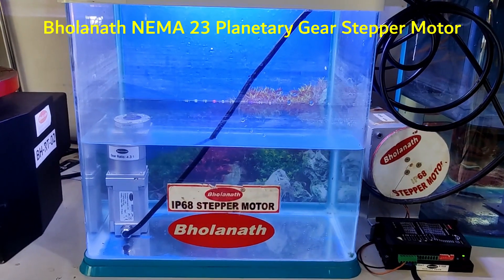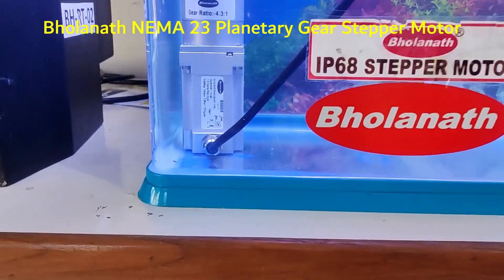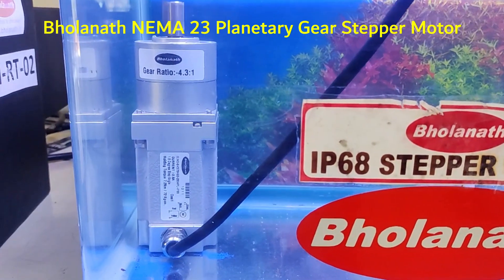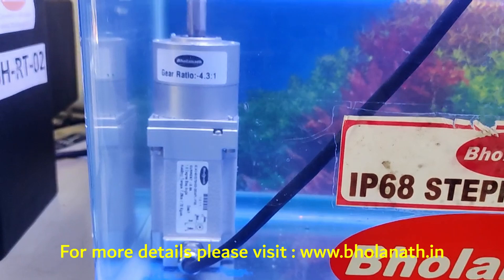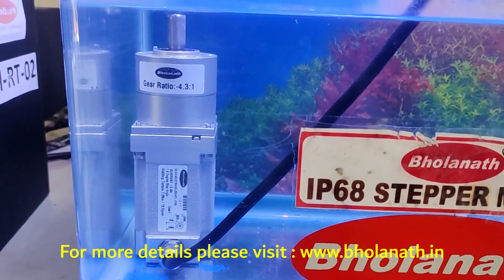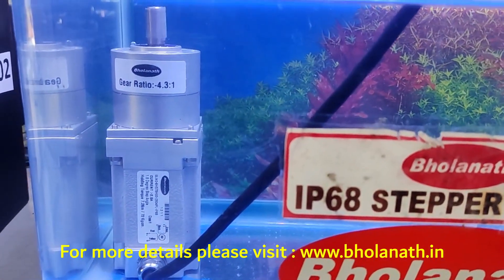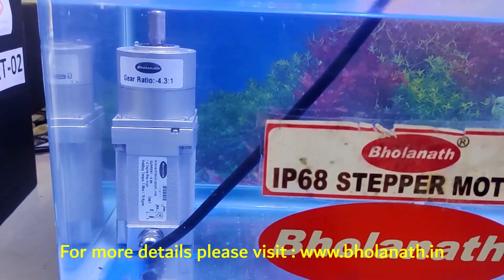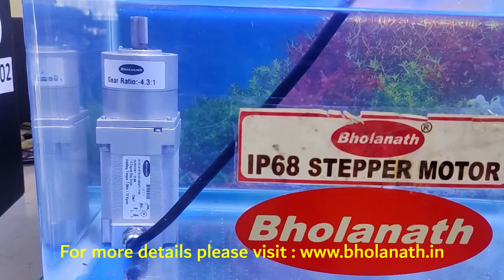IP68 NEMA 23 Planetary Gear Stepper Motor | Bholanath IP68 Stepper Motor | English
Bholanath IP68 NEMA 23 Planetary Gear Stepper Motor

Holding Torque - 72kgcm
Gear Ratio - 4.3:1
Max RPM - 0 to 230

Phone Nos. -

Technical Team

Sales Team

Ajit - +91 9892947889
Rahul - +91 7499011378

Managers

Directors

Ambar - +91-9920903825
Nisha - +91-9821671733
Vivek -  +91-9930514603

Office Address:-
1002 Opal Square